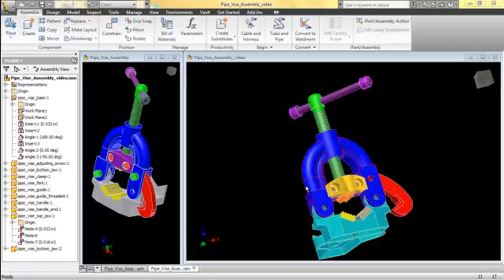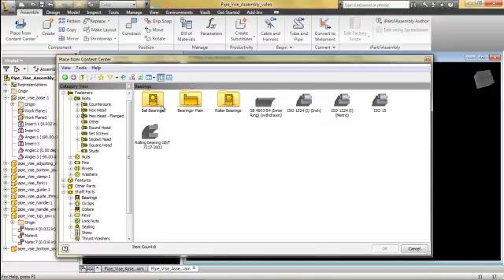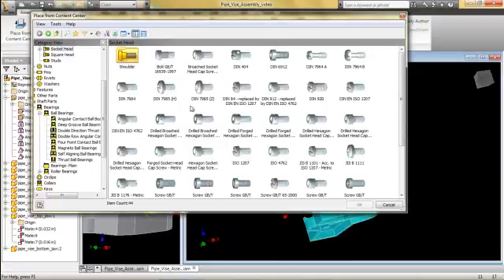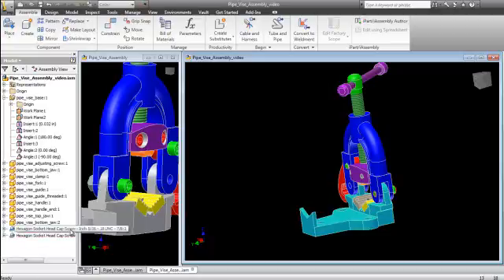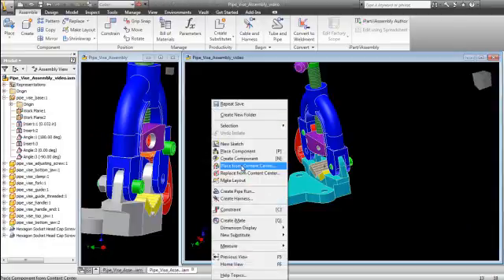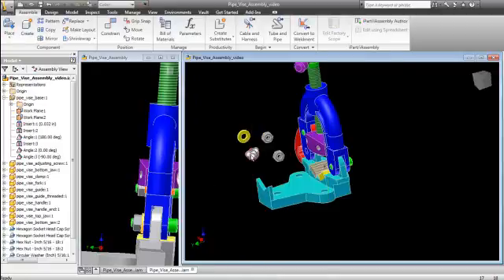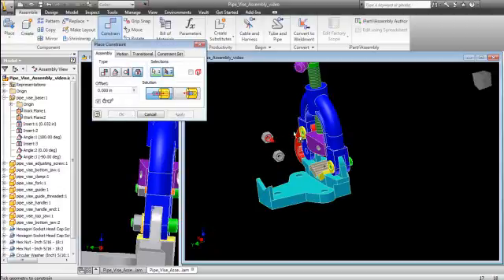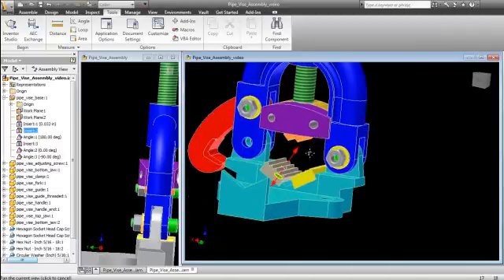Content Center Bolts ETC